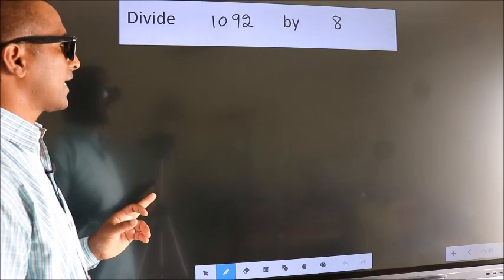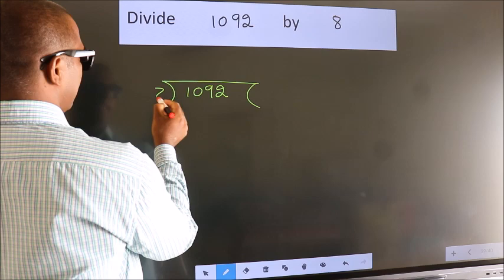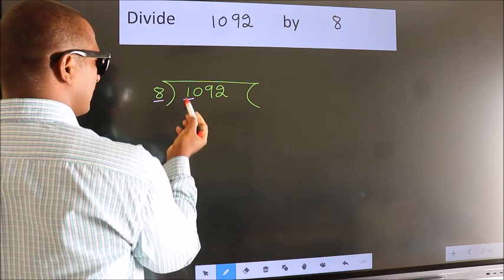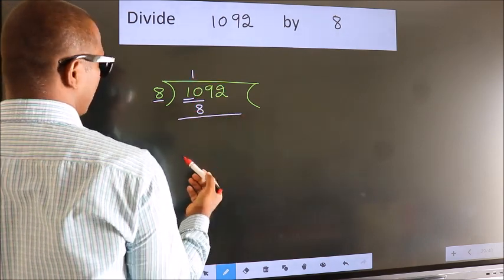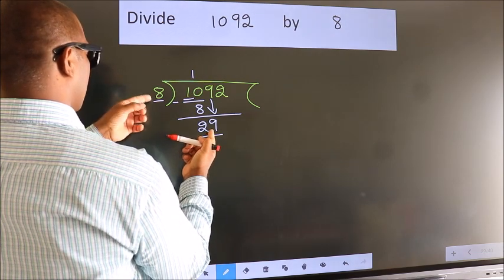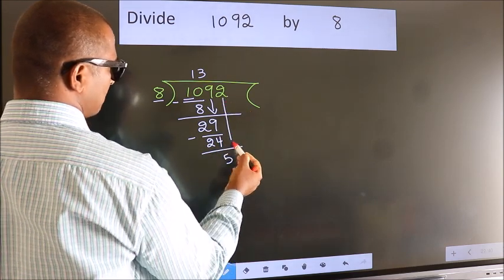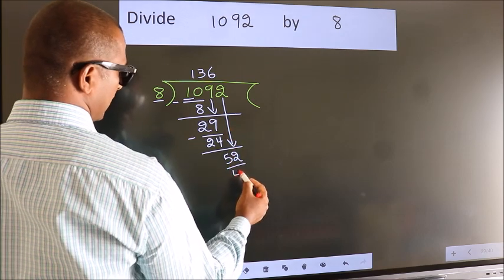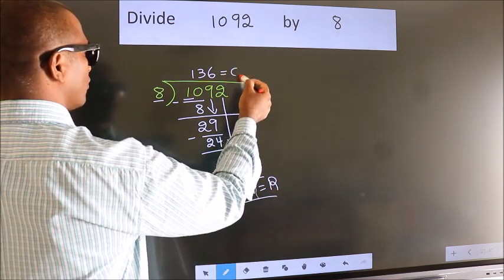Divide 1092 by 8